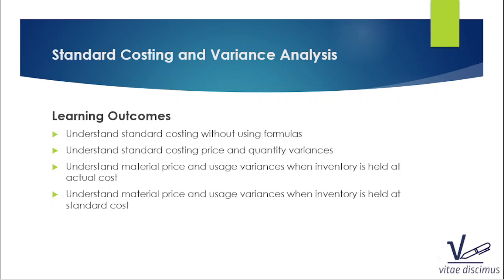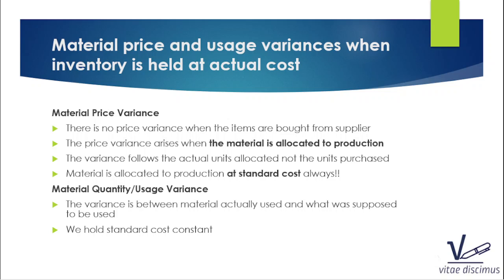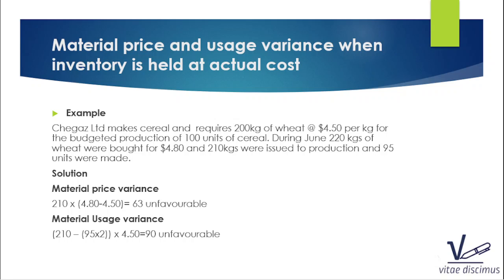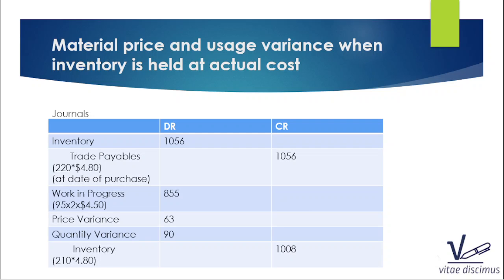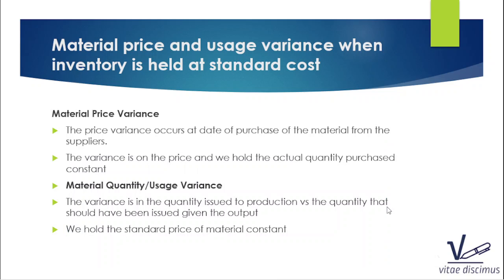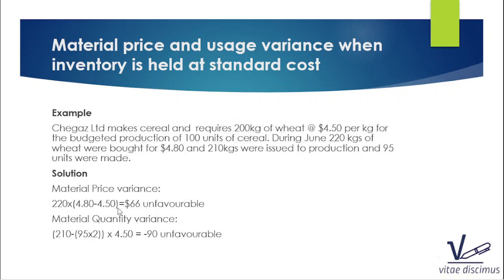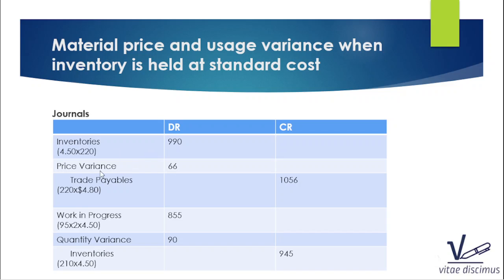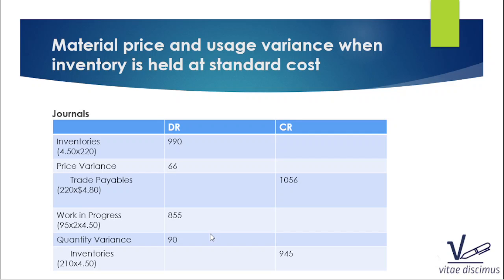Standard Costing Simplified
Standard Costing without using formulas, price and material variances when inventory is held at actual cost and when inventory is held at standard cost.